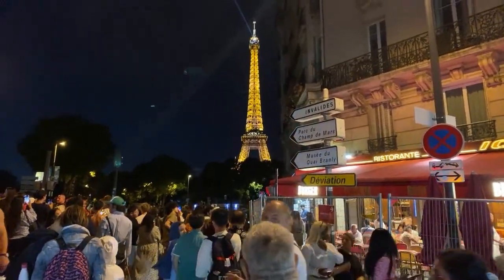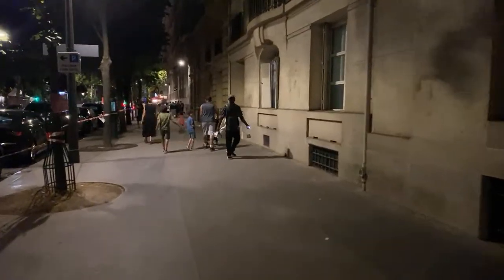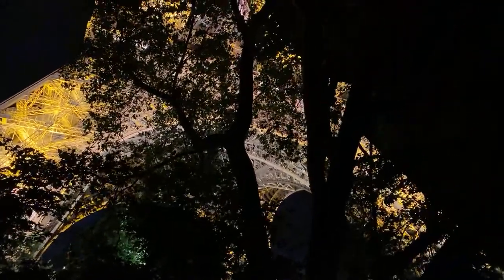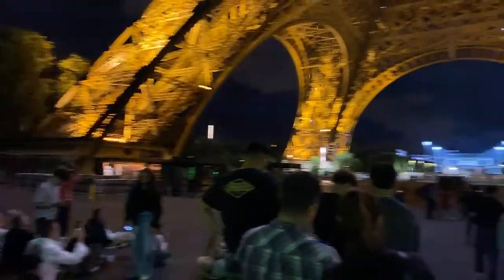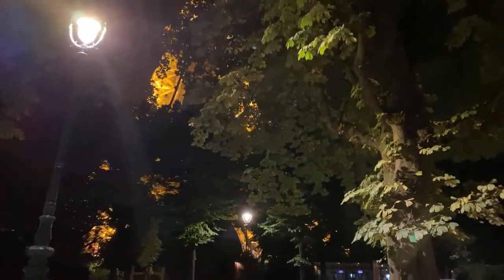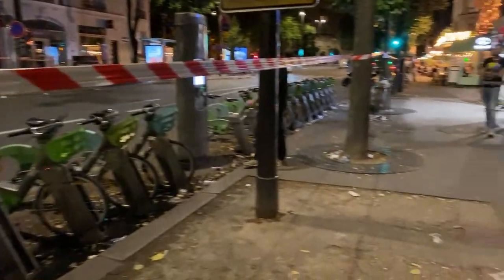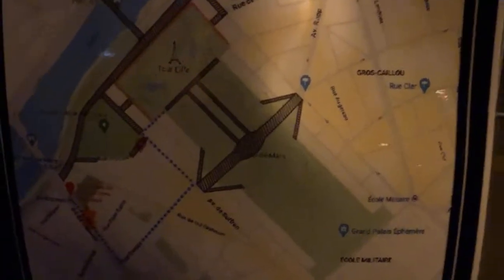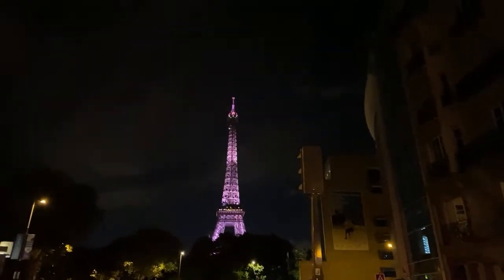Live: Eiffel Tower during Olympic Games times - Paris 2024 - la Tour Eiffel avant les J.O.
The Paris 2024 Olympic Games are starting in 5 days 😍🥳
Let’s visit the Eiffel Tower at night together and see the Olympic rings on it 🤗😍✨
We’re lucky we saw the Iron Lady twinkle 3 times during the livestream. And on the second time, at midnight, we were right at the bottom of the Tower ✨😍🥳
If you’re wondering how to visit the Eiffel Tower during the Olympic Games, when lots of streets are closed for security reasons, this is the video for you 🤗
How to access the Eiffel Tower, how to see the Eiffel Tower, I’m showing you in the video 🙏
Do I need a pass jeux to go to the Eiffel Tower ?
Do I need a QR code to visit the Eiffel Tower?

Comment visiter la Tour Eiffel pendant les jeux olympiques, comment accéder à la Tour Eiffel pendant les JO ?
Faut-il un pass pour visiter la Tour Eiffel ?
Est-ce que je peux aller à la Tour Eiffel sans pass jeux ou sans QR code ?
Vamos a la Torre Eiffel 🤗